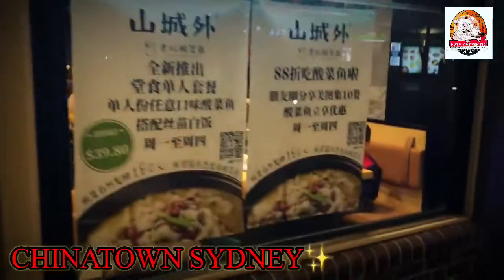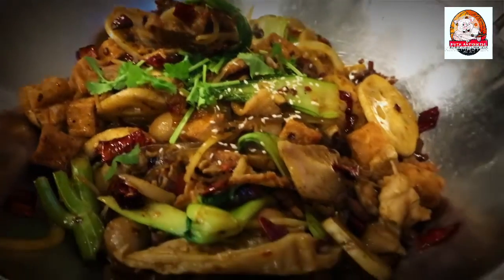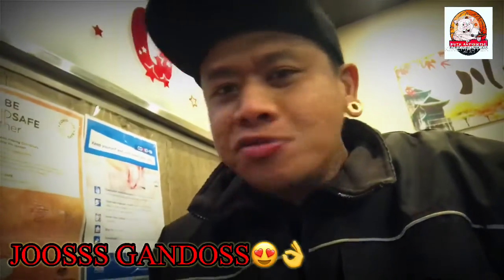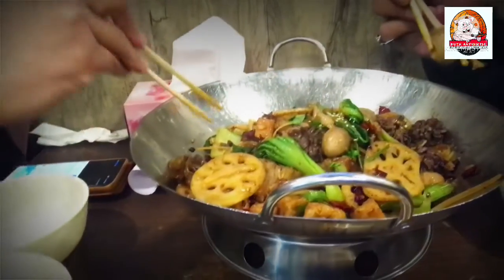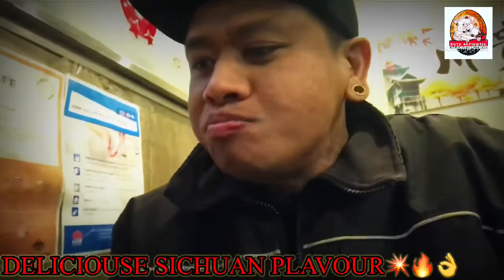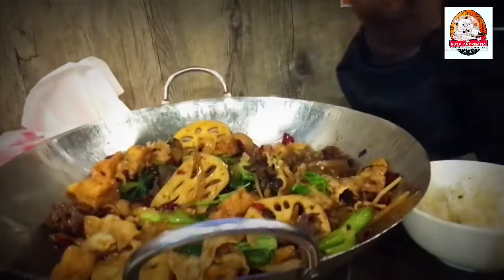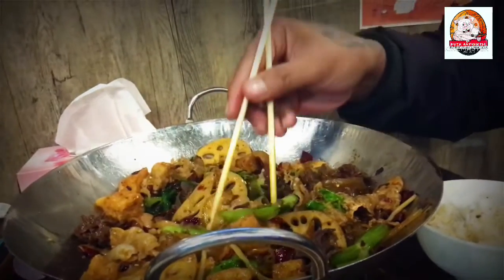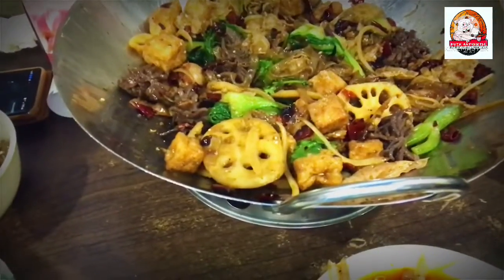SPICY SICHUAN FOOD || WOK FRIED PORK AND VEGETABLES||SYDNEY KULINER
sichuan style stir fried pork and vegetables